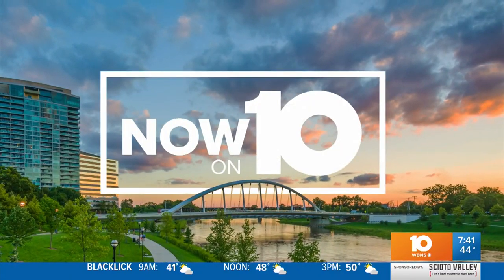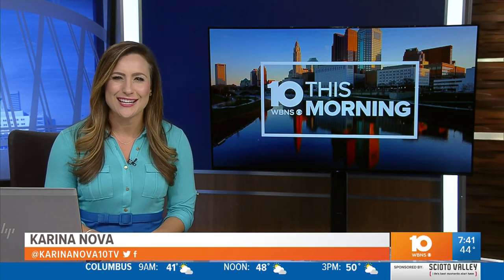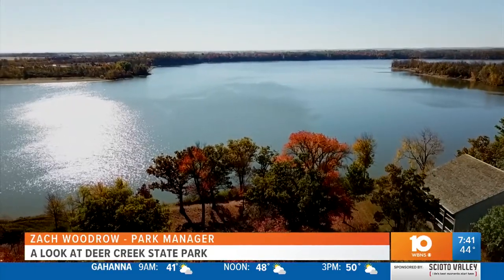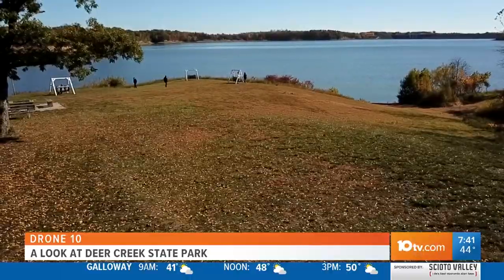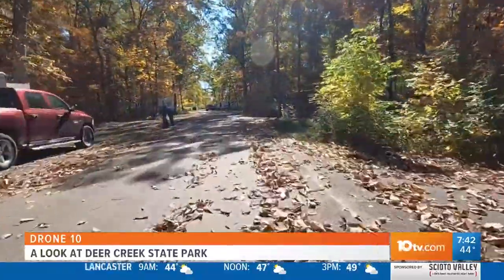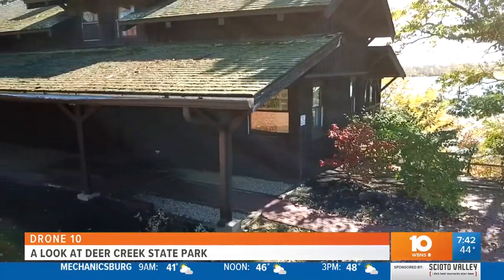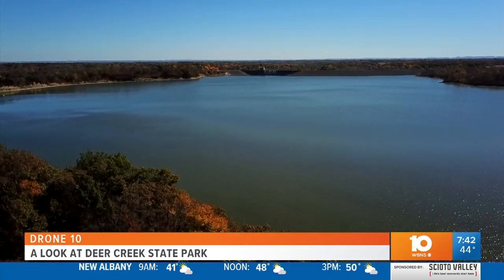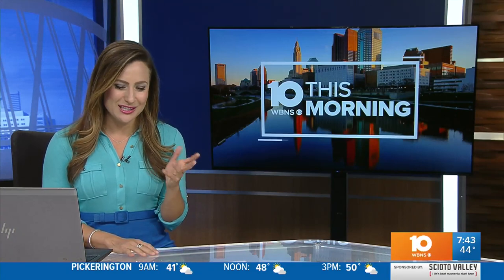Drone footage of Deer Creek State Park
The falls colors are out in full force at Deer Creek State Park.